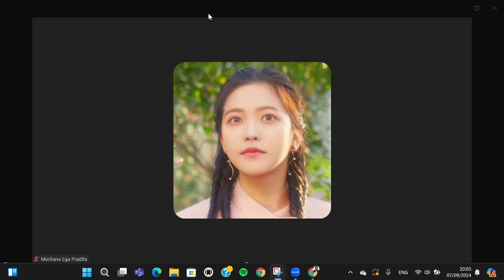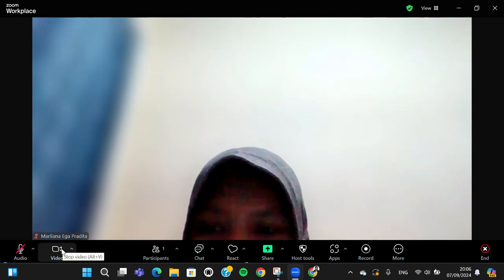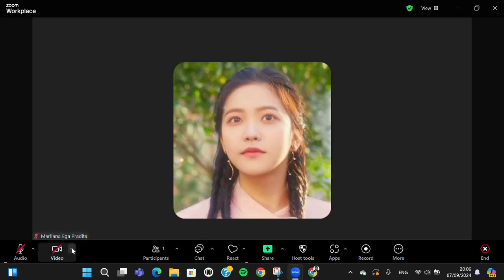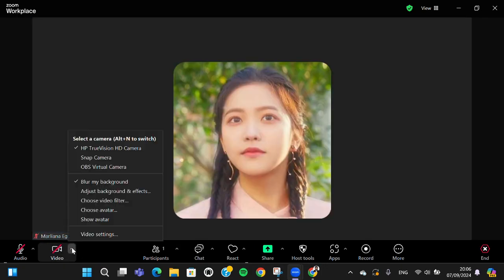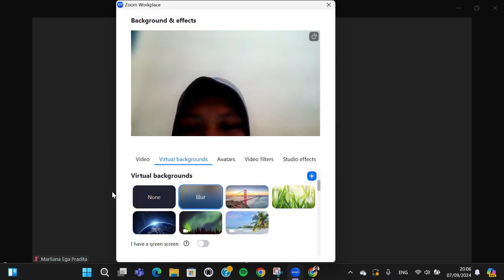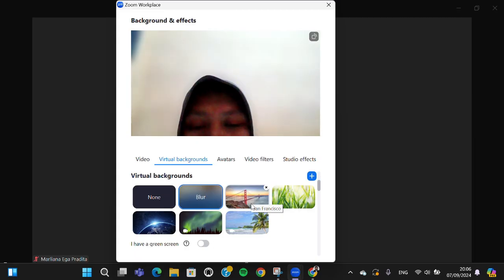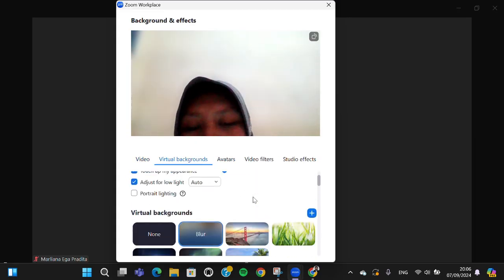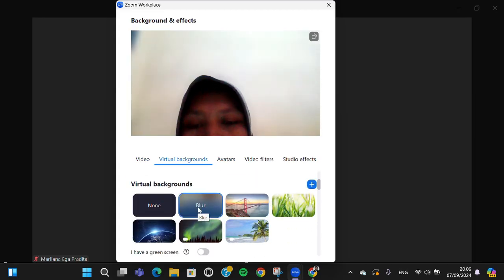💥 SIMPLE: How to Blur Your Background on Zoom (2024) | Full Tutorial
Want to keep your surroundings private or look more professional on Zoom? In this 2024 tutorial, I’ll show you how to easily blur your background during Zoom meetings. Whether you're using a laptop, desktop, or mobile, this step-by-step guide will help you activate the background blur feature in no time!